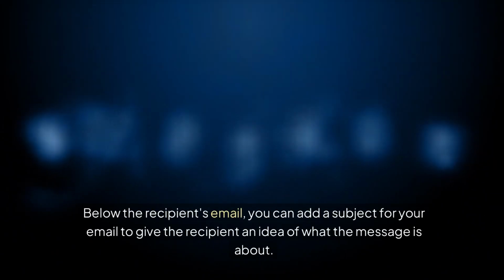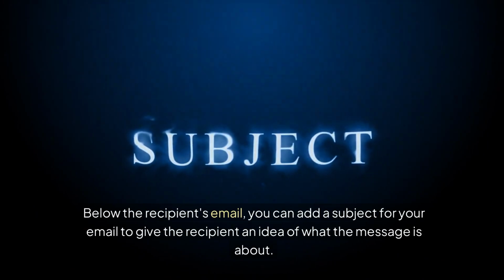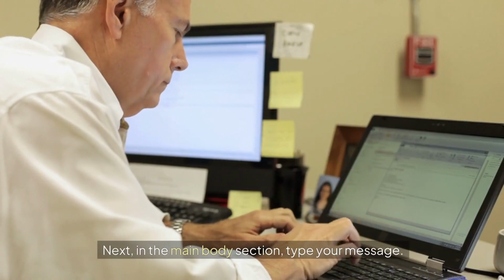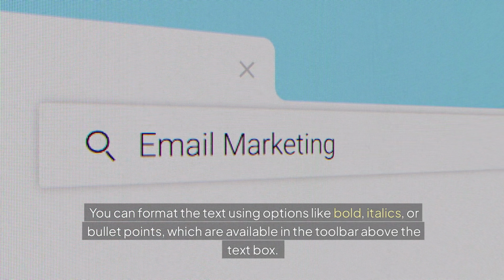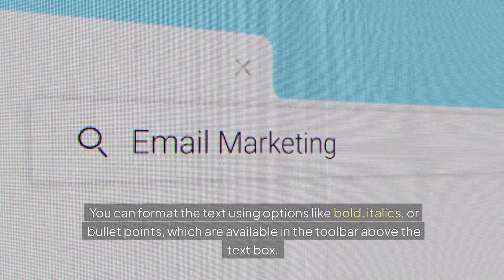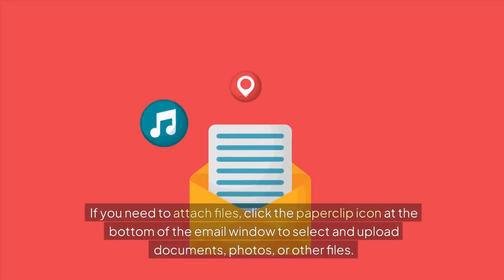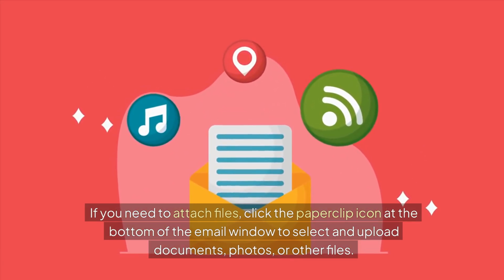How to send gmail